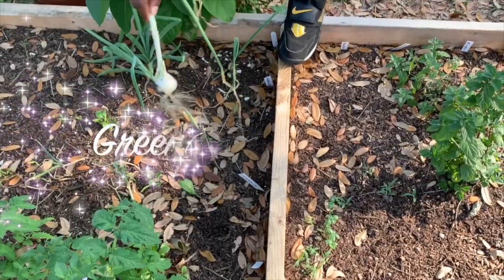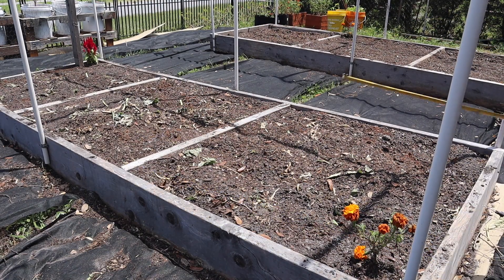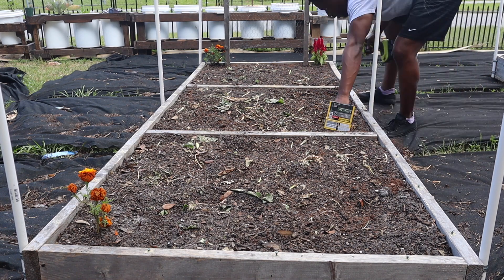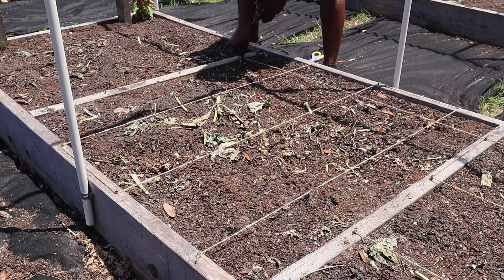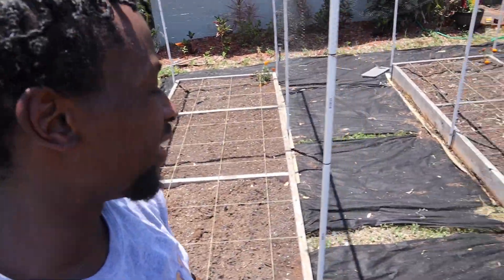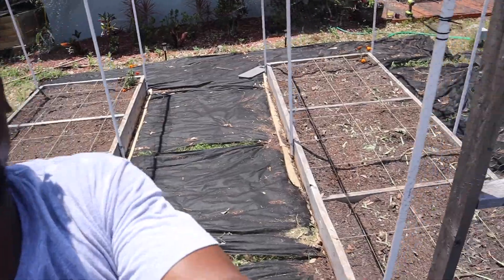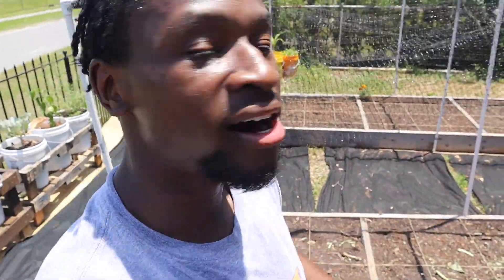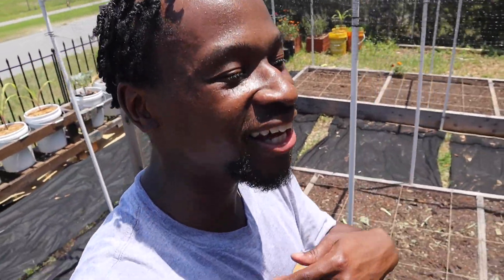Raised Bed Gardening Best Trick!! Fast and East Square Foot Garden Method DIY! Part 5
Square Foot Gardening will take your production and growing space to the next level!!! Today I will show you how to set up a square foot garden, and share with you some of the advantages to this method. I'm telling you great people.. I am taking my gardening skills to the next level and I am happy to bring you all along the journey!

Yarn for Square foot/meter Layout

8 x 1-1/4", Premium Outdoor Deck Screws, Rust Resistant

Pilot Hole Drill bit